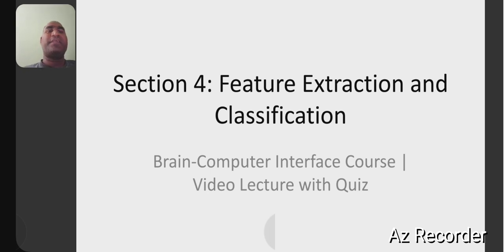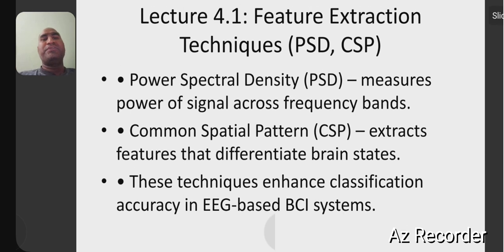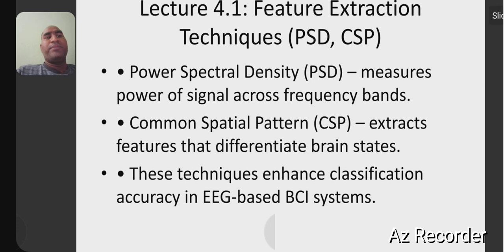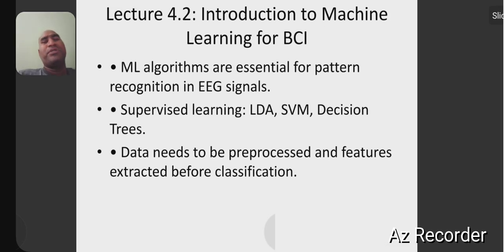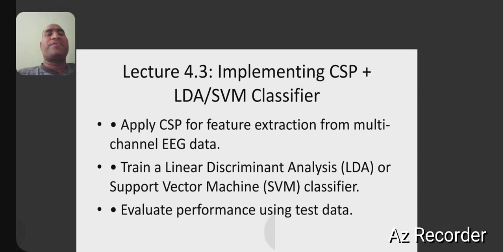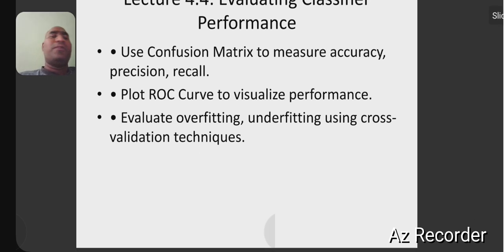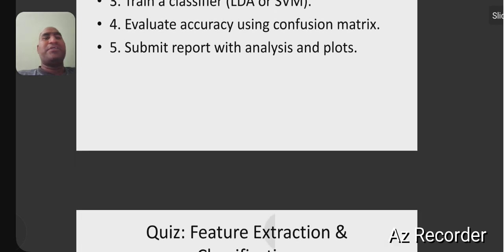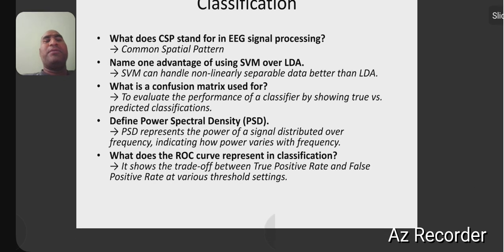Welcome to learners bci feature extraction and classification ML ALGORITHMS BASICS